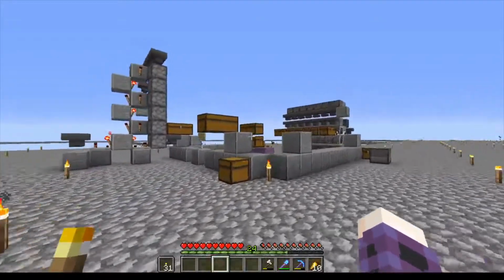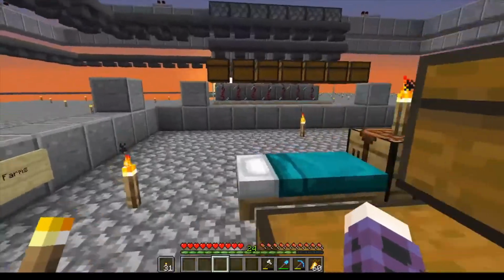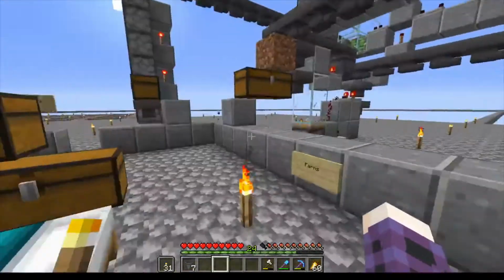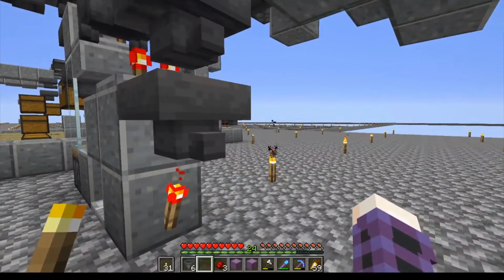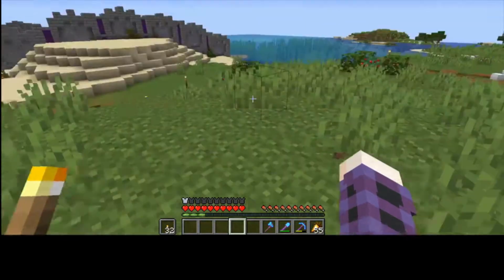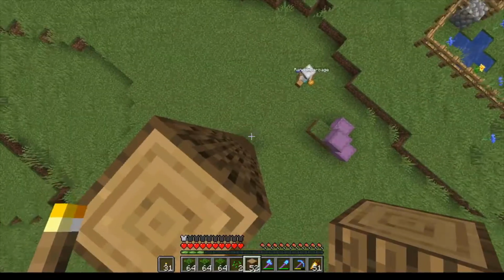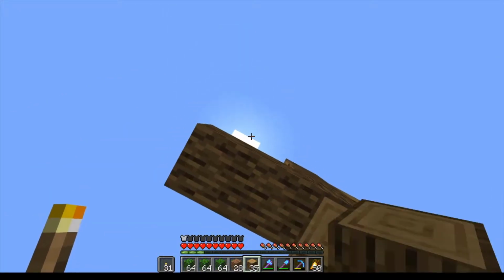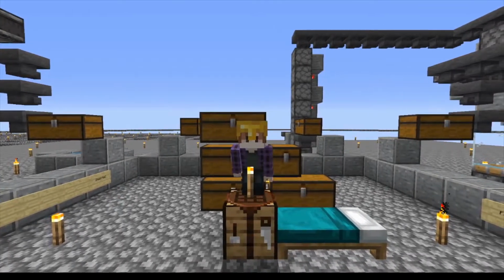STORAGE AND TREES | Minecraft Kingdom Chronicles | Episode 12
I've had some troubles trying to record the last three months, but they are over now and we can play again! So let's build a storage and help a fellow creator out. That sounds like a good start!

===LINKS===

What'cha doing down here?